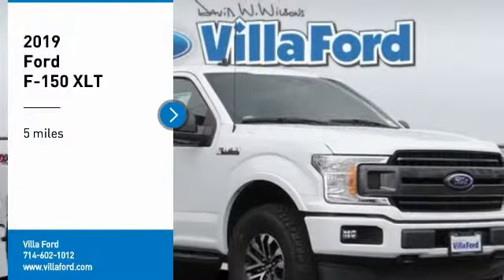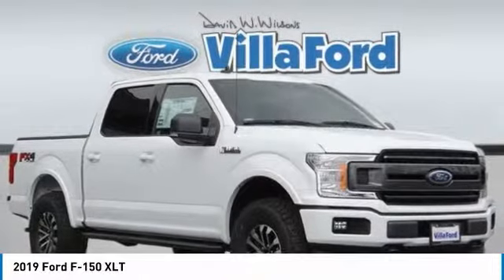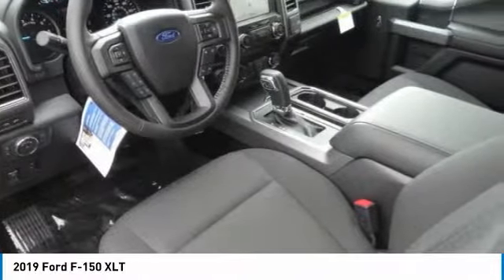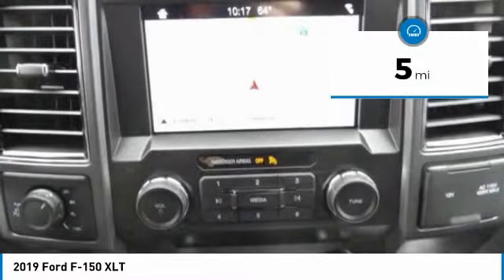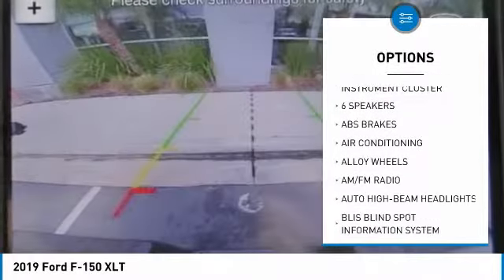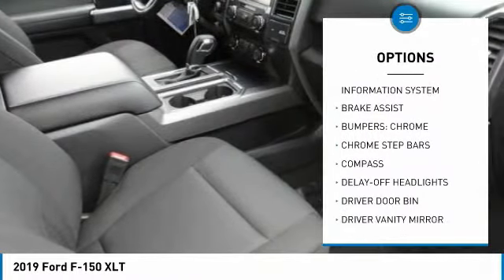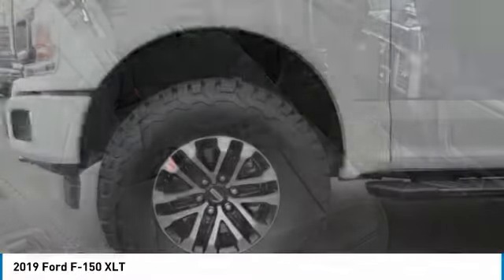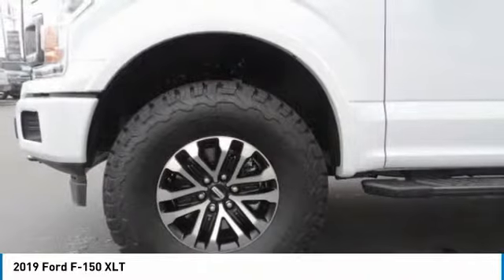2019 Ford F-150 ORANGE TUSTIN PLACENTIA FULLERTON ORANGE COUNTY 00S90720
Villa Ford
2550 N. Tustin St.

VILLA FORD PROUDLY SERVICING ORANGE, TUSTIN, PLACENTIA, FULLERTON, ORANGE COUNTY, & SURROUNDING SOUTHERN CALIFORNIA LOCATIONS. THIS WHITE 2019 Ford F-150 IS EQUIPPED WITH A EcoBoost 3.5L V6 GTDi DOHC 24V Twin Turbocharged, TRANSMISSION, AND RECEIVES AN ESTIMATED . CONTACT VILLA FORD AT TO SCHEDULE A TEST DRIVE AND TAKE THIS 2019 Ford F-150 HOME TODAY, OR VISIT OUR SHOWROOM CONVENIENTLY LOCATED AT 2550 N. TUSTIN ST. ORANGE, CA 92865. STOCK #: 00S90720 | 2019 Ford F-150 XLT ALLOY WHEELS AIR CONDITIONING SECURITY SYSTEM POWER WINDOWS 2019 Ford F-150 XLT Oxford White 2019 Ford F-150 XLT 4WD 10-Speed EcoBoost 3.5L V6 GTDi DOHC 24V Twin Turbocharged 4WD. Equipment Group 302A Luxury (Heated Front Seats, Power Glass Heated Sideview Mirrors, and Remote Start System), Trailer Tow Package (Pro Trailer Backup Assist), XLT Chrome Appearance Package (Chrome Step Bars), XLT Sport Appearance Package (Wheels: 18 6-Spoke Machined-Aluminum), 4WD, 110V/400W Outlet, 4-Wheel Disc Brakes, 6 Speakers, ABS brakes, Air Conditioning, Alloy wheels, AM/FM radio, Auto High-beam Headlights, BLIS Blind Spot Information System, Brake assist, Bumpers: chrome, Compass, Delay-off headlights, Driver door bin, Driver vanity mirror, Dual front impact airbags, Dual front side impact airbags, Electronic Stability Control, Emergency communication system, Front anti-roll bar, Front Center Armrest w/Storage, Front fog lights, Front wheel independent suspension, Fully automatic headlights, Illuminated entry, Integrated Trailer Brake Controller, Low tire pressure warning, Occupant sensing airbag, Outside temperature display, Overhead airbag, Panic alarm, Passenger door bin, Passenger vanity mirror, Power door mirrors, Power steering, Power windows, Power-Sliding Rear Window, Radio data system, Radio: AM/FM Stereo w/6 Speakers, Rear step bumper, Remote keyless entry, Reverse Sensing System, Security system, Speed control, Speed-sensing steering, Split folding rear seat, Steering wheel mounted audio controls, SYNC 3, Tachometer, Telescoping steering wheel, Tilt steering wheel, Traction control, Tray Style Floor Liner, Variably intermittent wipers, Voice-Activated Touchscreen Navigation, and Voltmeter. Price includes: $750 - Retail Customer Cash. Exp. 04/01/2019, $750 - Bonus Customer Cash. Exp. 04/01/2019, $500 - Special Package Retail Customer Cash. Exp. 01/31/2019 STOCK #: 00S90720 | VIN: 1FTEW1E49KKC69692 | 2019 Ford F-150 XLT ALLOY WHEELS AIR CONDITIONING SECURITY SYSTEM POWER WINDOWS Villa Ford